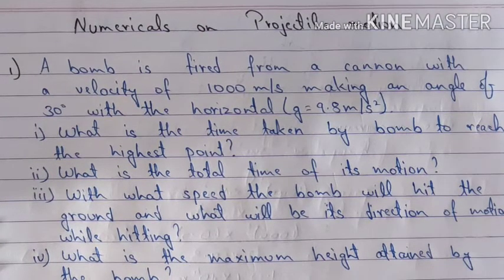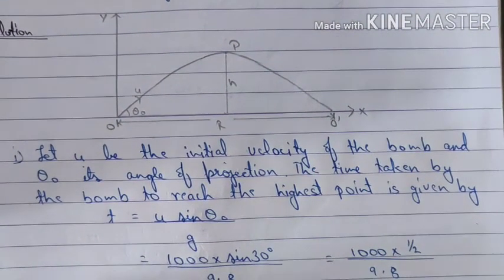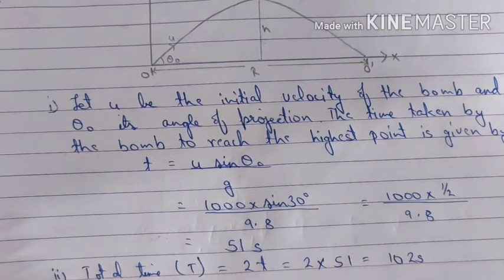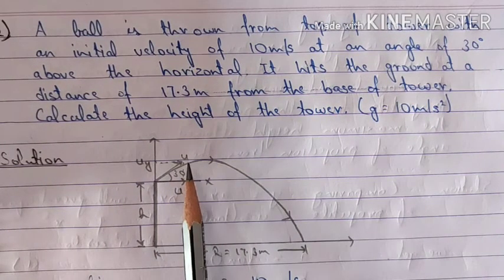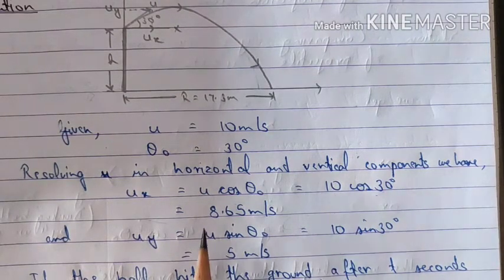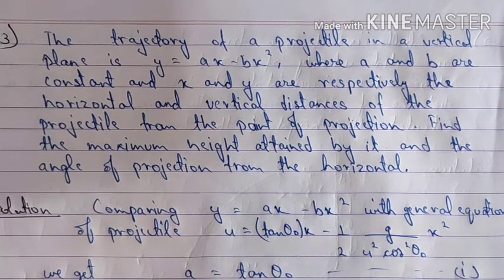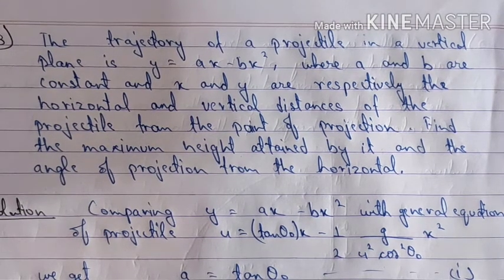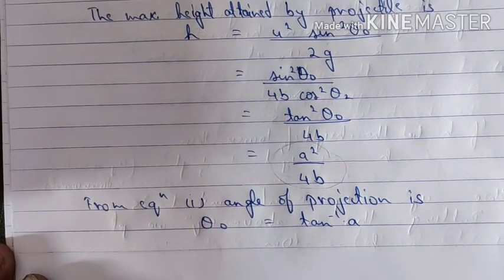Numericals on Projectile Motion